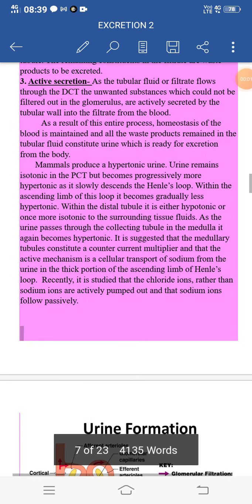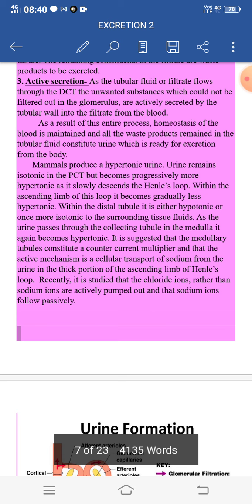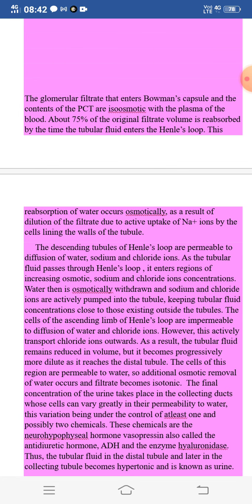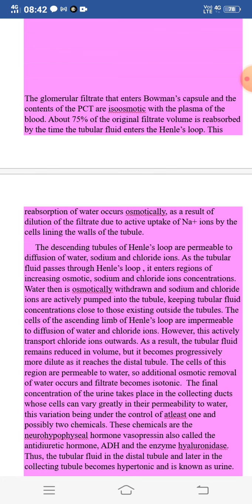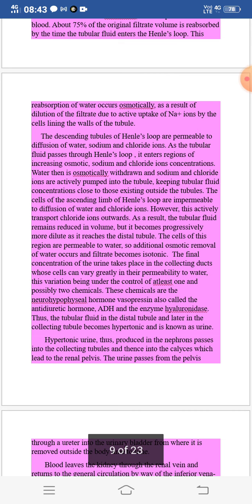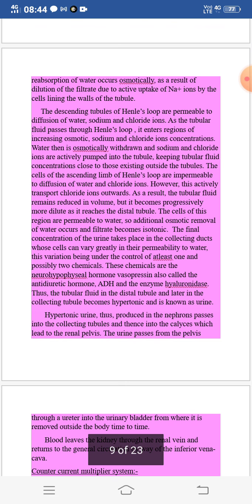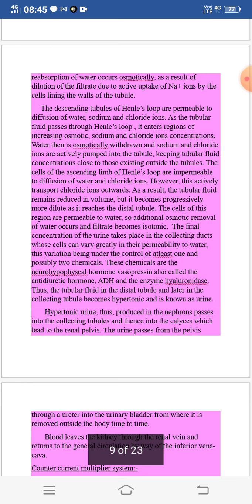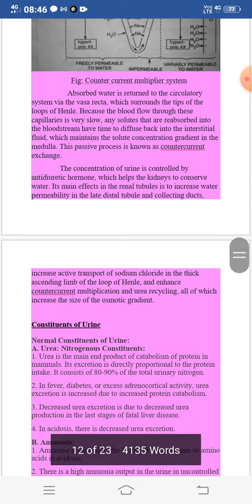Mechanism of Urine formation(3)